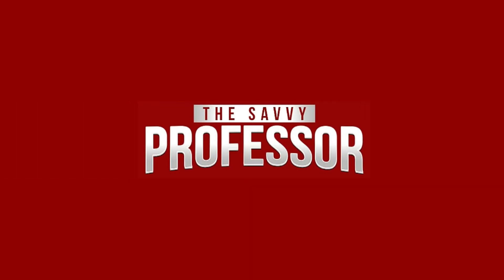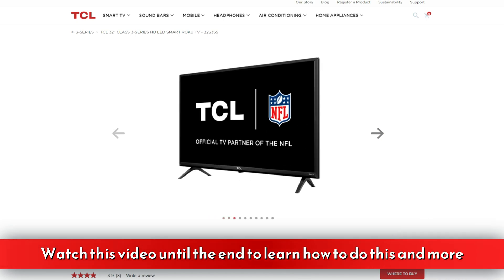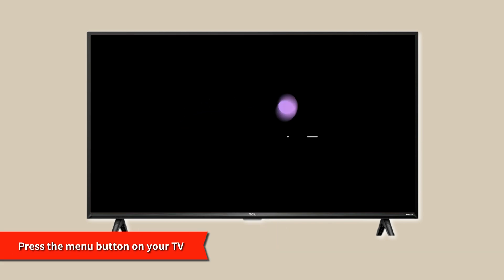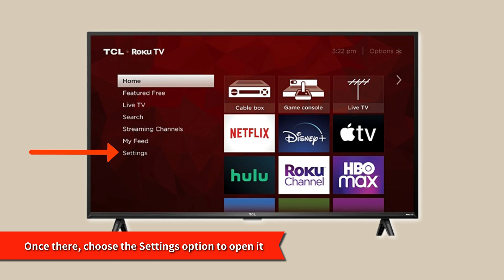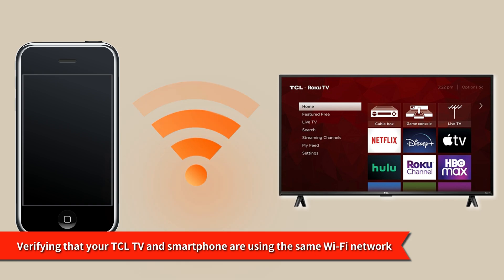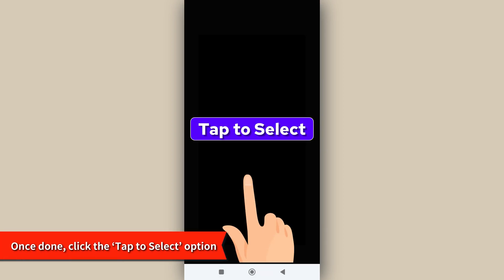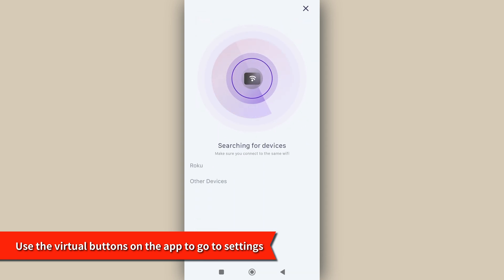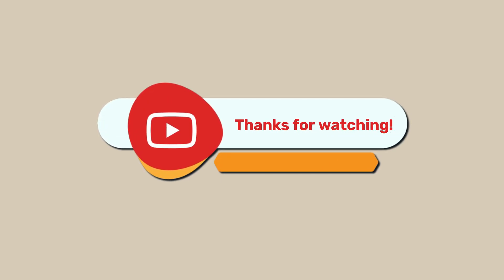How To Get To Settings On TCL TV Without A Remote (How To Access TCL TV Settings Without Remote)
How To Get To Settings On TCL TV Without A Remote (How To Access TCL TV Settings Without Remote). In this video tutorial I will show you how to get to settings on your TCL TV without a remote.

Here is a step-by-step process on how to do this:
Using the physical buttons.
• First, switch on your TCL TV using the power button.
• After that, press the menu button on your TV.
• Next, navigate through the menu section and go up to the Settings section using the Volume or Channel buttons.
• Once there, choose the Settings option to open it.

Using the Roku mobile app.
• Start by verifying that your TCL TV and smartphone are using the same Wi-Fi network.
• Then, download the Roku app on your smartphone from the Google Play Store or Apple Store.
• Proceed to launch the app.
• Once done, click the ‘Tap to Select’ option and select your TCL TV from the listed options.
• Afterward, tap the Connect option.
• You can now use the virtual buttons on the app to go to settings on your TCL TV and even access it.